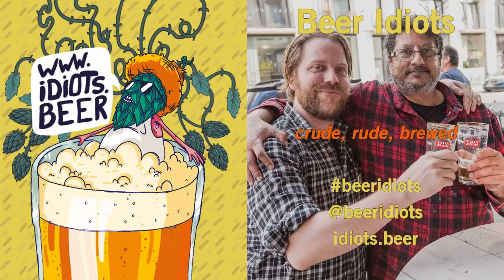Hopping down in Kent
Paul Herbert, managing director and brewer at UK-based Kent Brewery, in the small town of Birling, describes the innovative beers they bring to the table, including some highly hopped offerings.